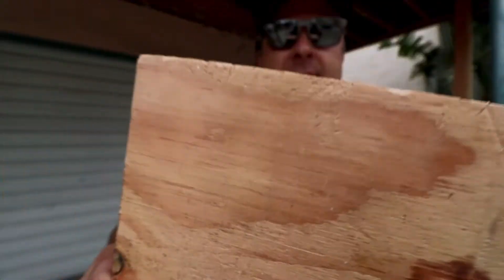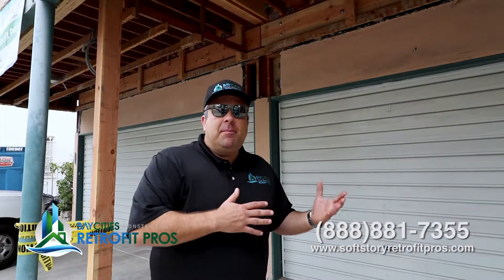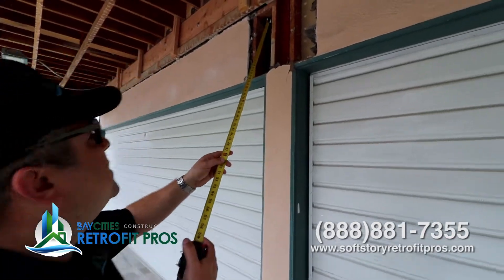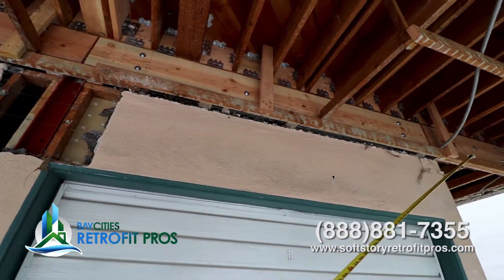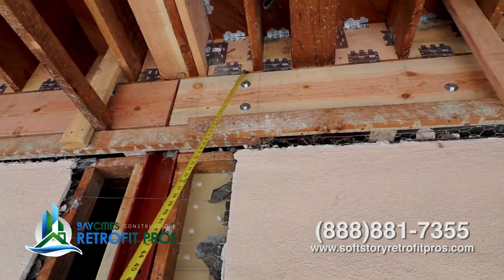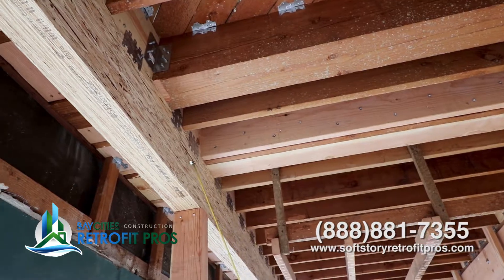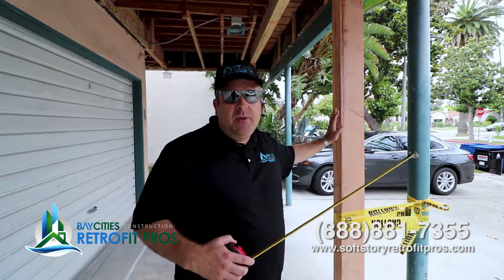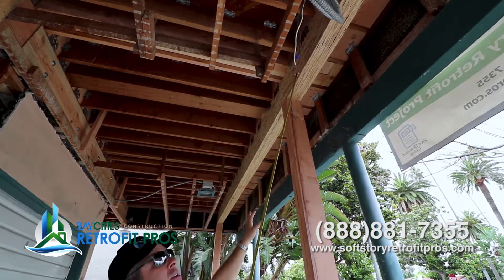Are Cantilevered Columns Safe? | How to Use Cantilevered Columns Correctly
CantileveredColumns have become the "go-to" solution for property owners who want to save money on their seismicretrofit projects - But are they making the right choice? Take a look at how we install cantilevered columns and create a loadpath to ensure they work when they matter most. The property owner hired our firm to help him comply with the mandatory retrofit ordinance of LosAngeles we designed a solution using a SCCS adding lots of new lumber to create a reliable & predictable load path.

Did you know that 2019 is the last year to comply with the retrofit ordinance of Los Angeles?

Read "The Ugly Truth About Soft-Story Retrofits in Los Angeles"

Do the latest Ridgecrest Earthquakes have you shaken up? We are on a mission to make Southern California Safer and More Resilient. and see how we can help you keep your home and investment properties safe.

These are some of the cities where seismic retrofits are needed:

- Torrance, CA
- Pasadena, CA
- Glendale, CA
- Burbank, CA
- Northridge, CA

Download the FEMA Earthquake Safety Checklist here:
goo.gl/1GzR9m

Common questions we'll answer in this video:
"How Much Does a Soft-Story Retrofit Cost?"
"What's the difference between a shear wall and a moment frame?"
"How long does a retrofit project take?"